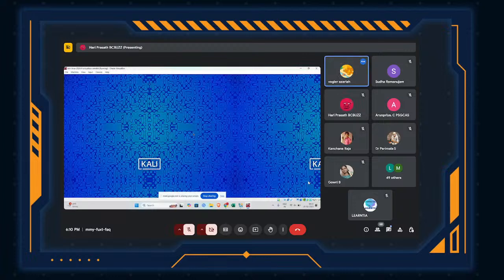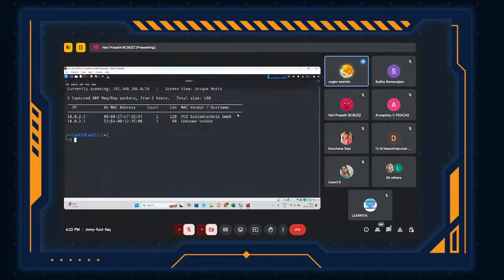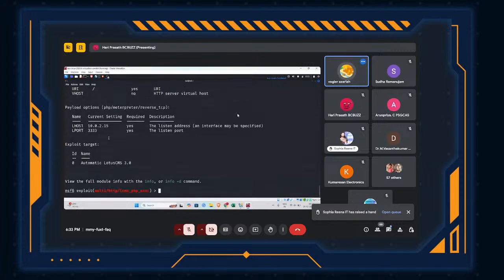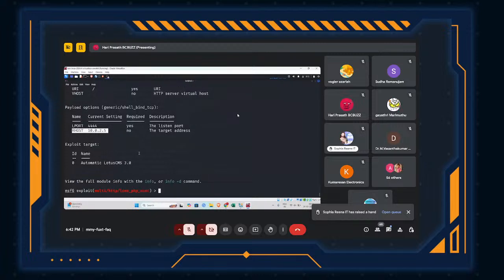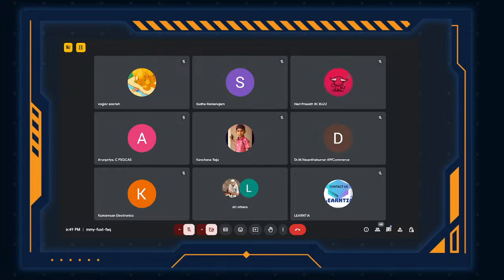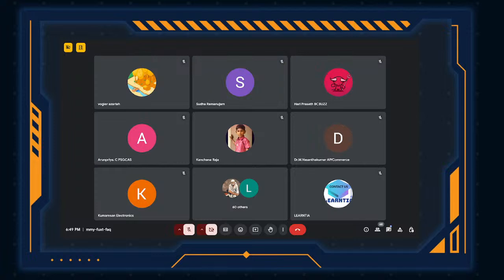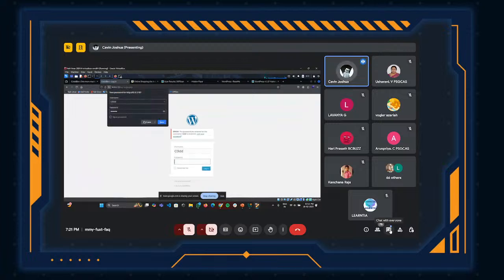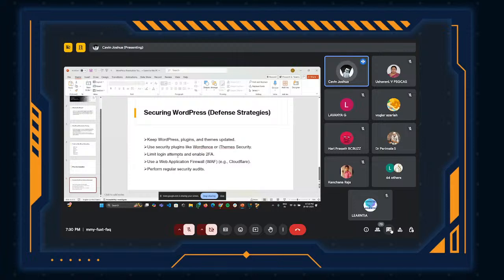DAY 3 | FDP ON EMPOWERING EDUCATORS: STRENGTHENING CYBERSECURITY AWARENESS, DEFENSE & RESEARCH